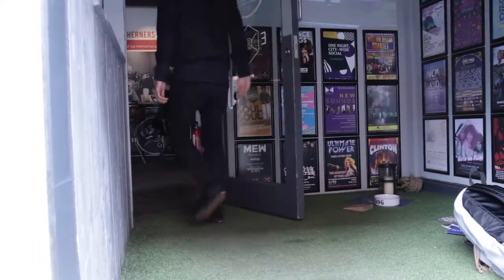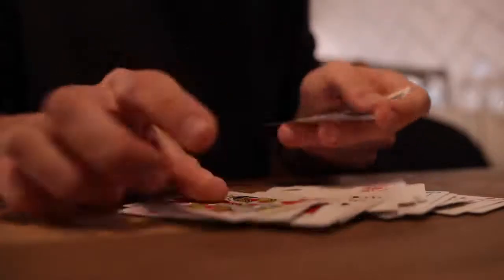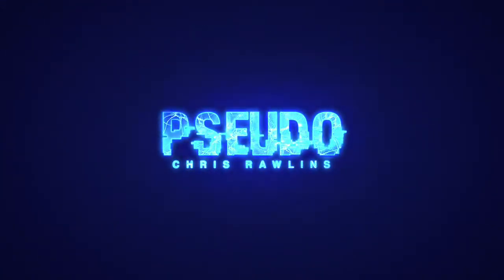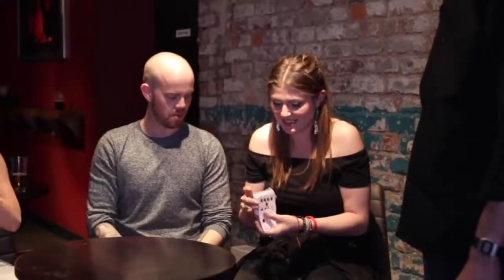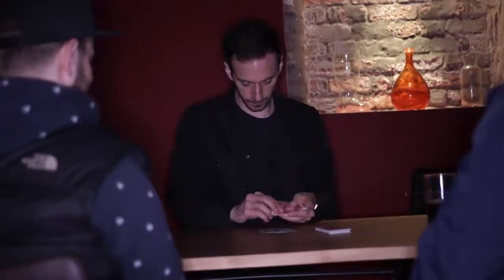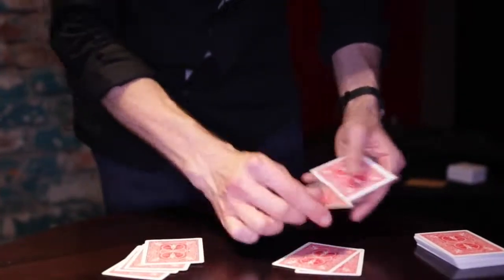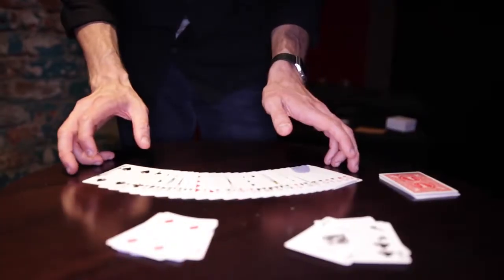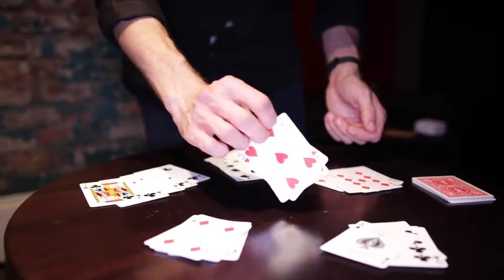Pseudo by Chris Rawlins